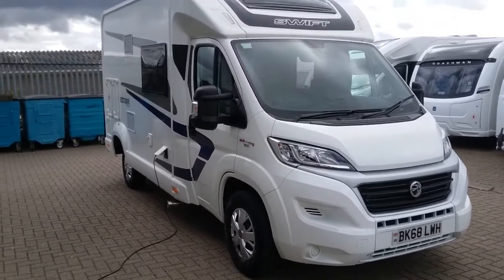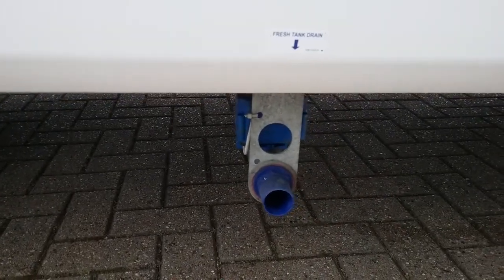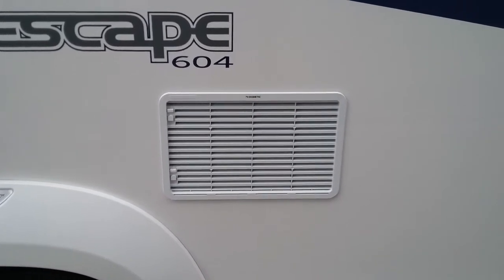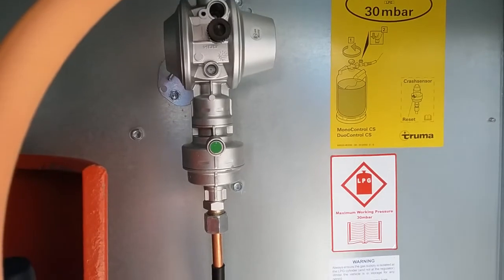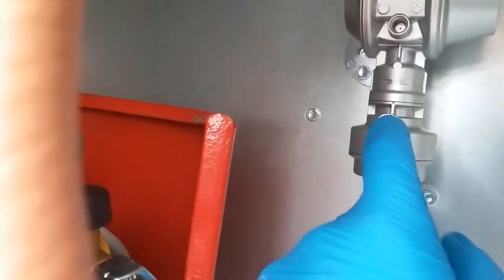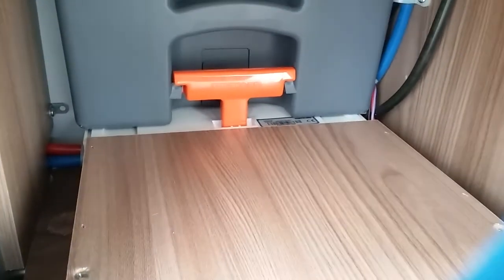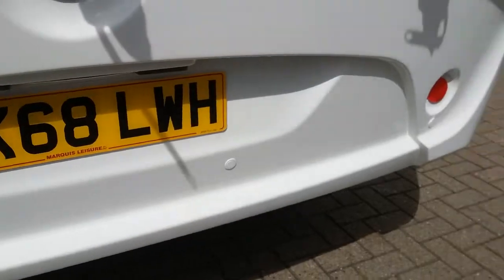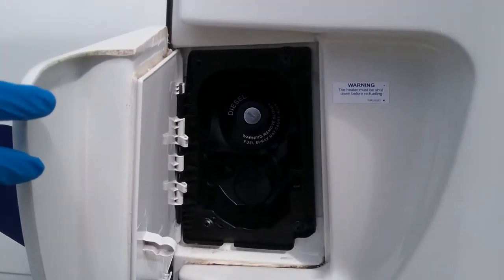Swift Escape 604 Outside